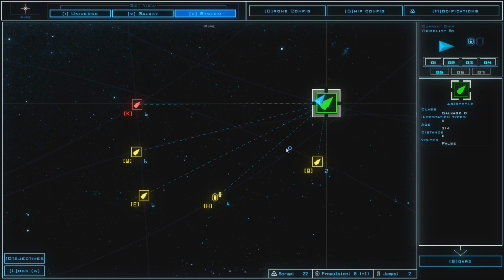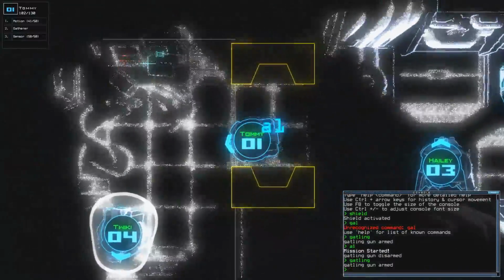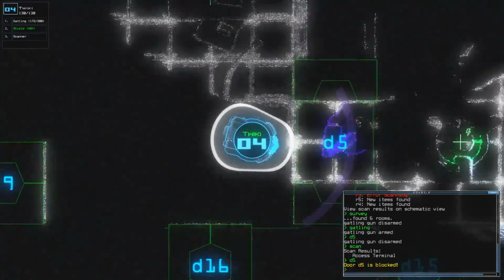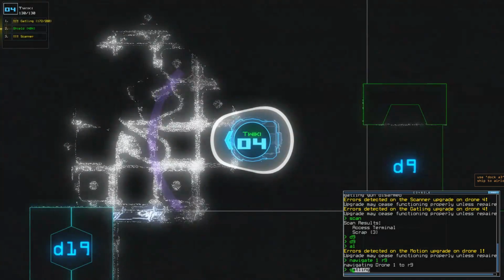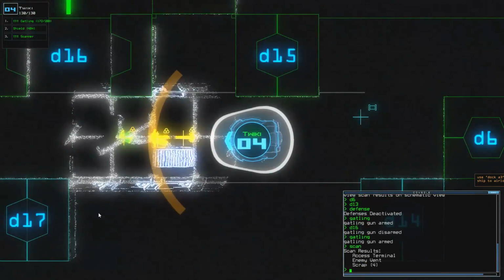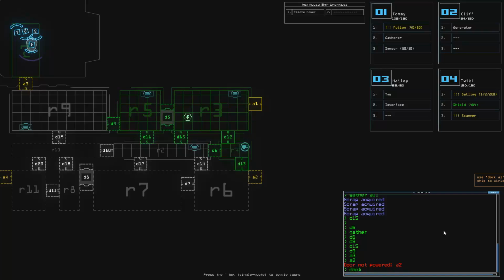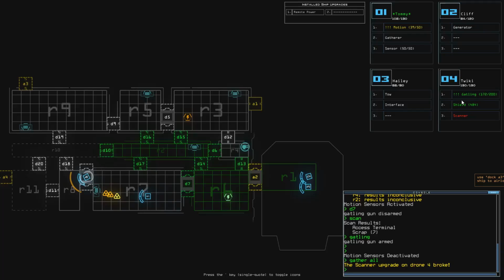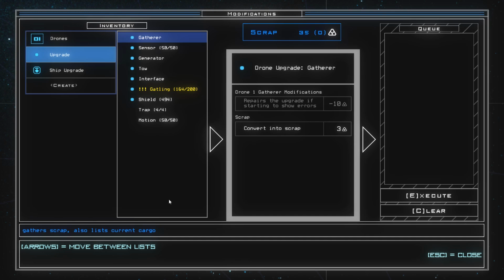Duskers Gameplay / Let's Play - Turret Wipes - Part 4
It's always important to clean off your turret

Duskers Gameplay with Splattercat! During this  Let's Play of Duskers we'll check the game out and work our way through it's basic tenets offering light tutorial and review commentary along the way.